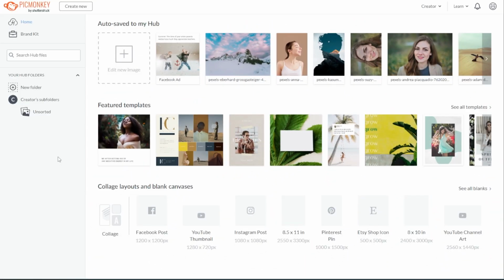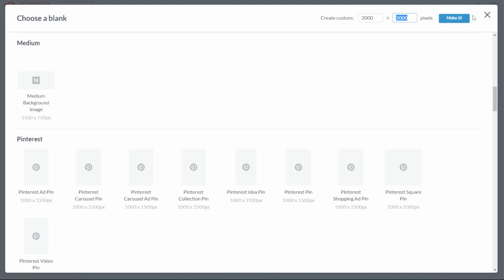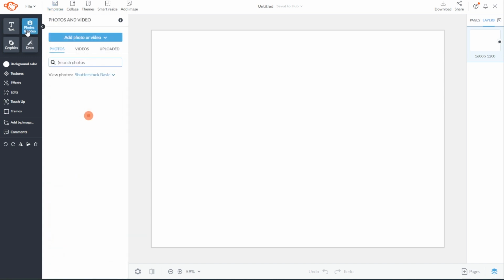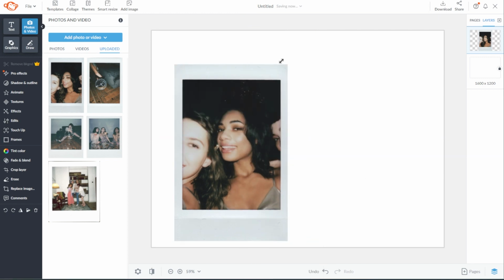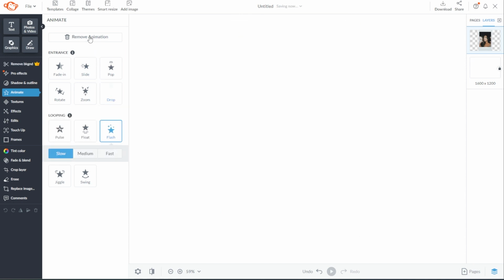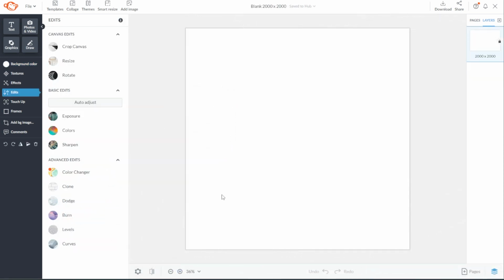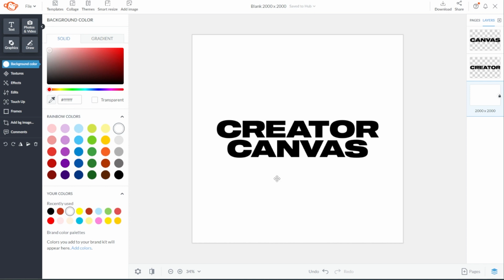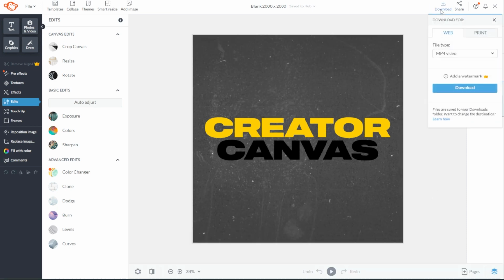PicMonkey: How to Turn Your Images or Text Into an Animated GIF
Did you know you can turn a regular picture into an animated GIF? You can also make your text animated and save it as a GIF as well. In this tutorial, we'll show you exactly how it's done!